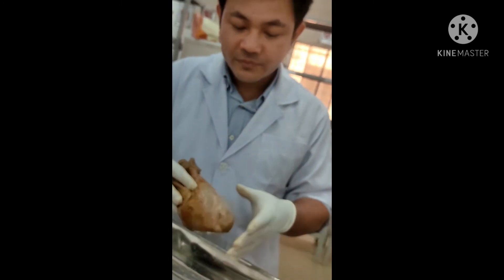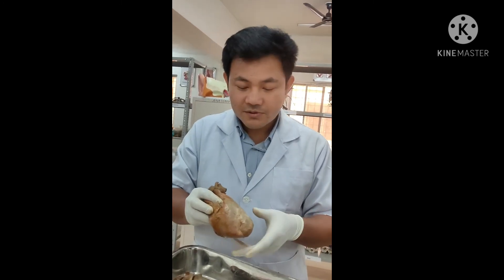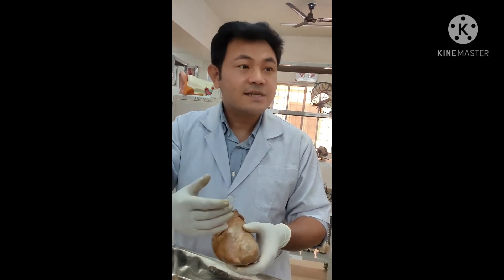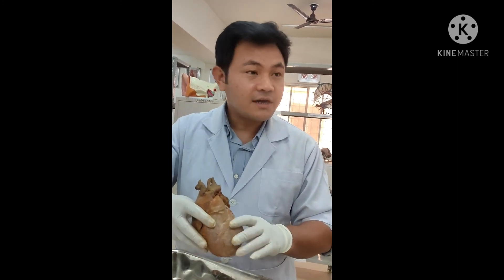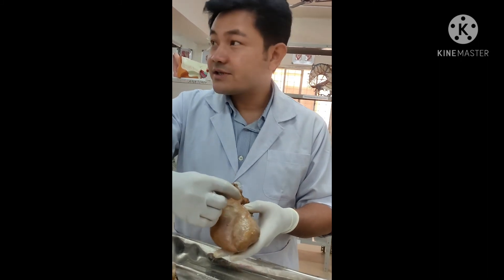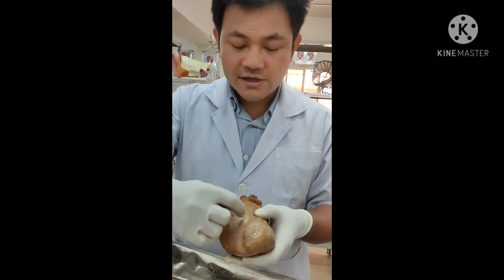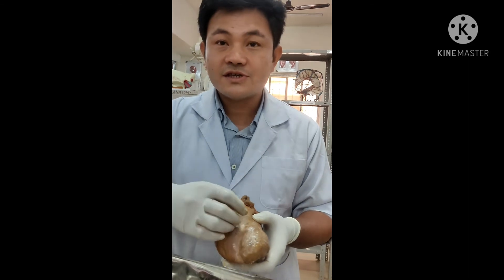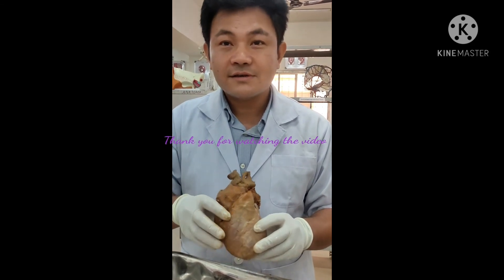Heart: Exterior Part:Apex, Base, Different surfaces and borders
Exterior of heart: Description of heart in Anatomical position, how to hold and identification of apex, base,different surfaces and borders.  ldentification of transverse and oblique sinuses of heart specimen.